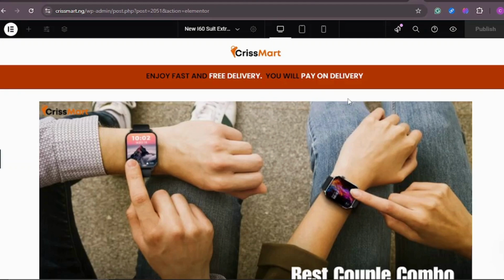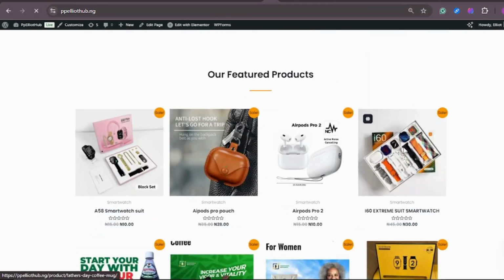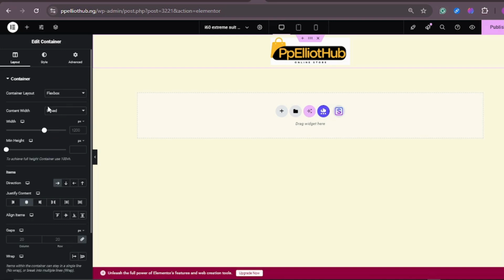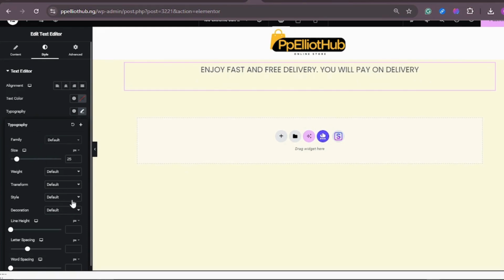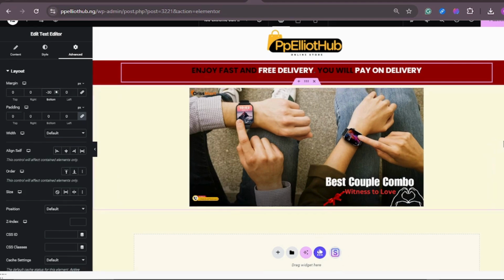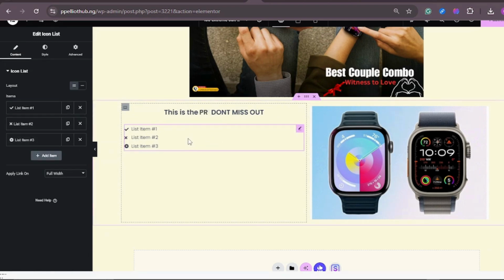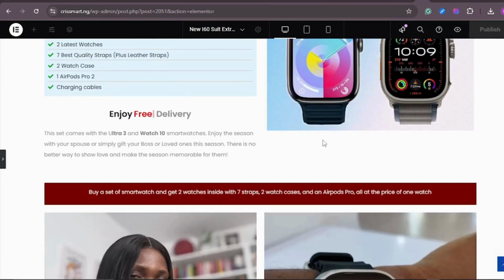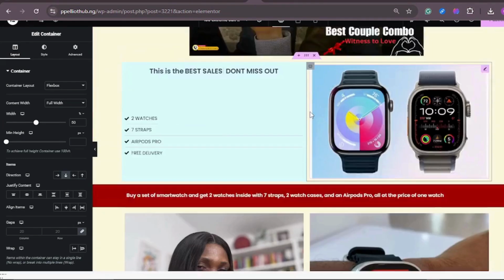How to Create a Sales Page with WordPress - Design a landing page with Elementor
In this tutorial, I’ll show you **how to create an effective sales page or landing page** for your online store. A well-designed sales page is crucial for converting visitors into customers, and I’ll guide you through the essential elements to make your page persuasive and engaging.

Learn how to use powerful headlines, captivating images, product descriptions, and call-to-action buttons to boost conversions. Whether you're building a new sales page or optimizing an existing one, this step-by-step guide will help you craft a page that drives results.

📦 Ready to build your e-commerce business? Get started now and get ahead of the game.